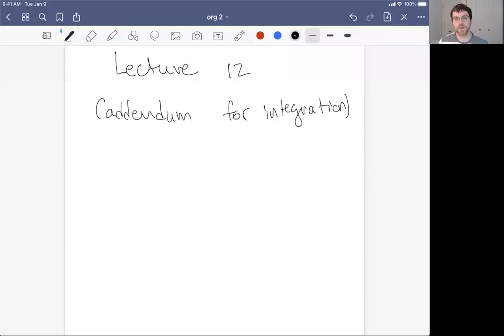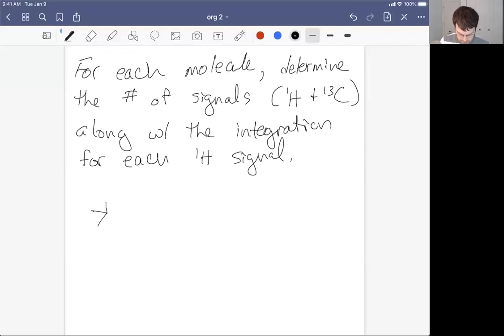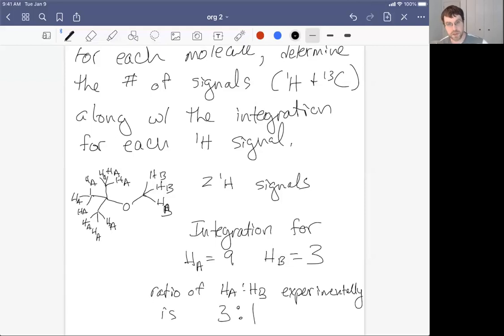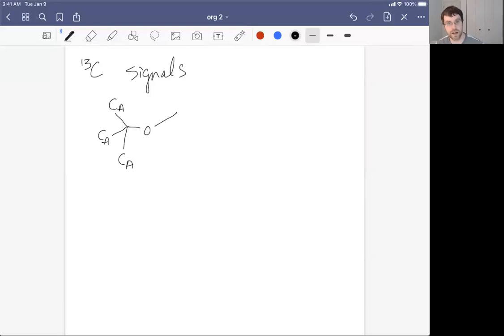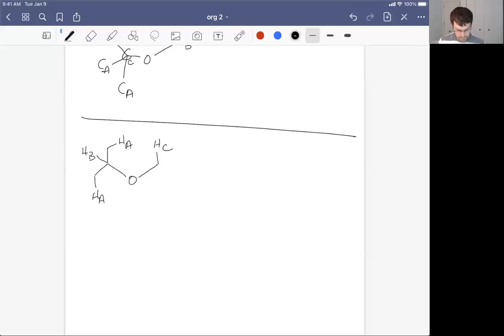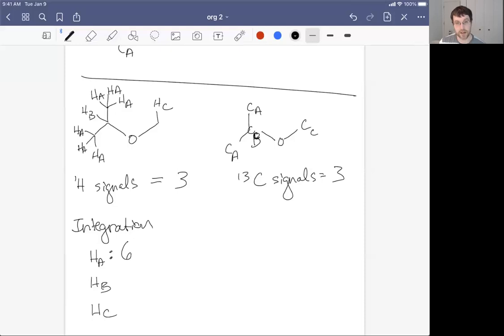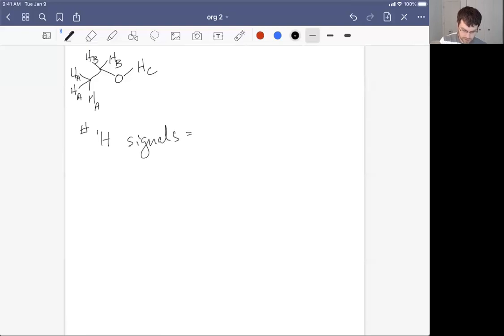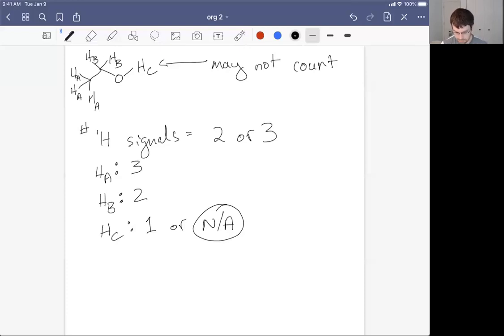Org 2 Lecture 12: NMR Integration Addendum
Organic 2 Lecture 12: Addendum to our discussion on NMR signal integration